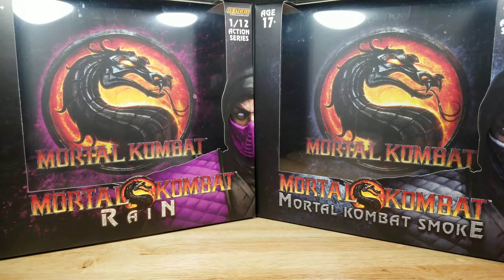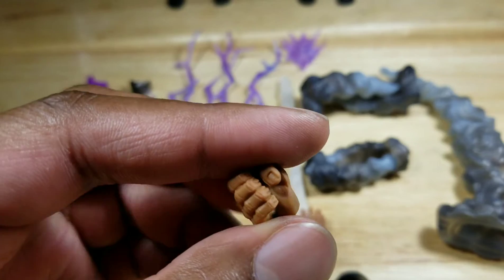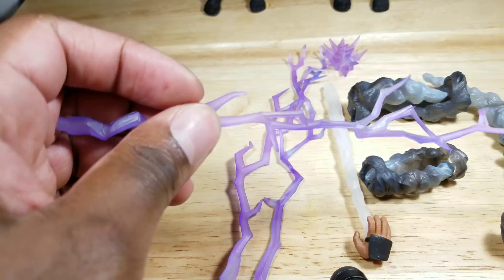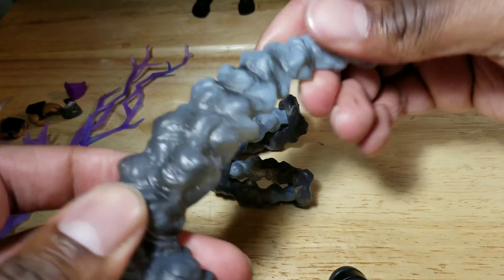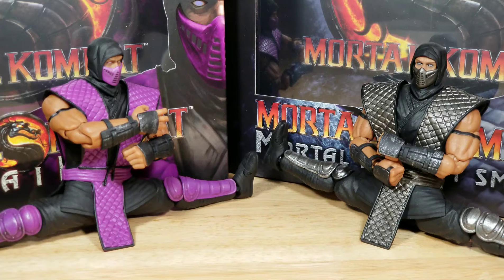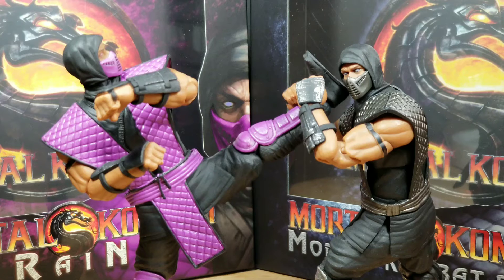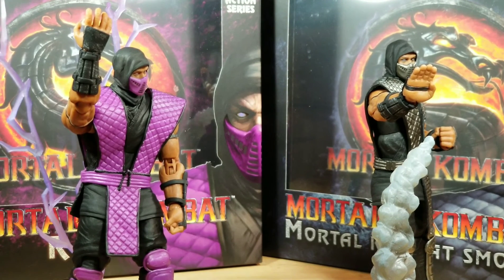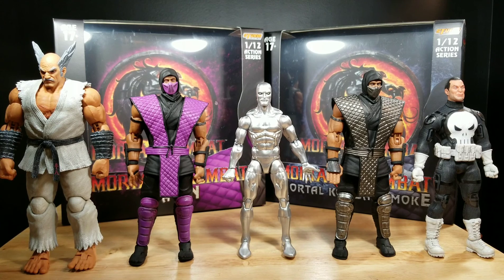Storm collectibles Mortal kombat Rain and Smoke Action figure review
Storm collectibles mortal kombat action figure review